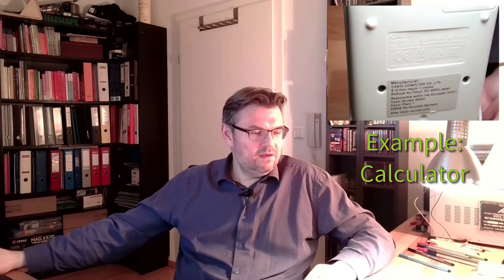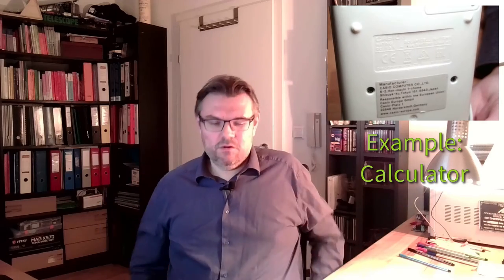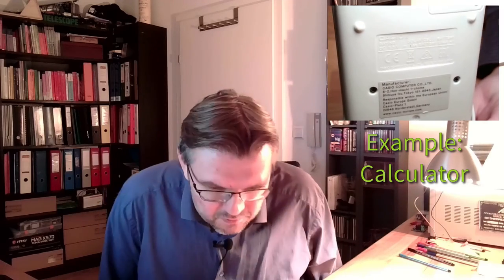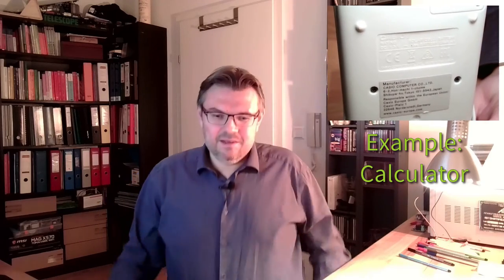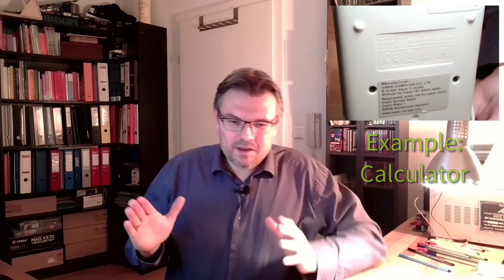Plants 06: The CE-Sign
In this video we will learn about the CE-sign. What does it mean? Why is it on a lot of products, but nor on all? Who is responsilbe for the application and are there rules for applying?